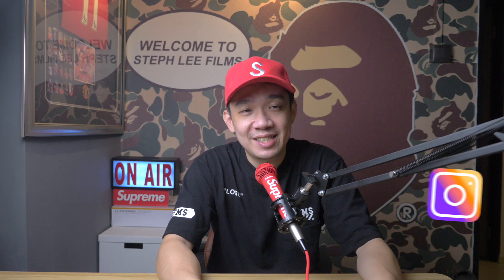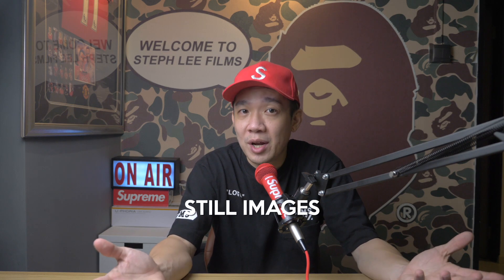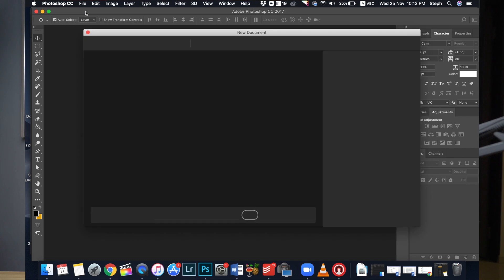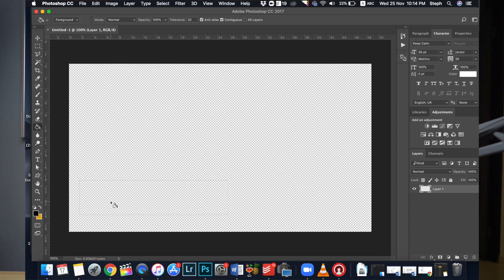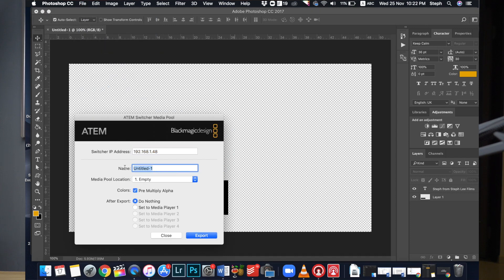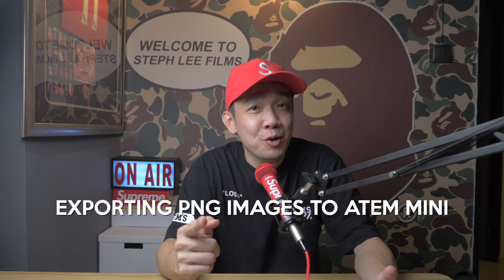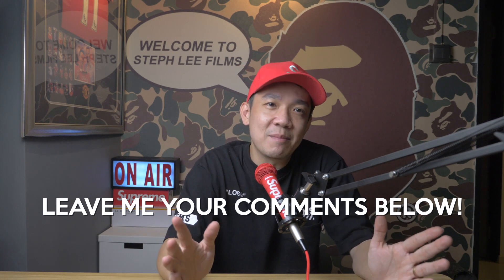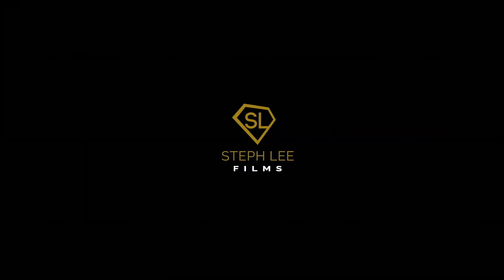How to export PNG images from Photoshop to Atem Mini (PRO/ISO) for Lower Thirds and Graphics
In this video I teach you, in under 3 mins, how to export PNG images from Photoshop to your Atem Mini. I hope you learn something from this video!

HELP ME GROW MY CHANNEL
1. Click the “Thumbs Up”  LIKE button
3. Leave a comment or Question so I know how I can help
4. Share the video with others

WHERE YOU CAN BUY THE GEAR